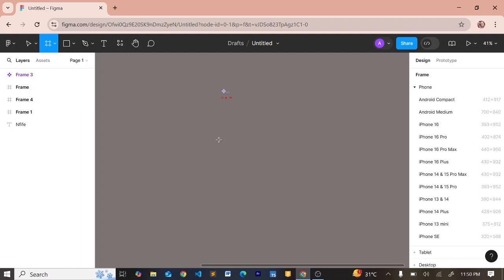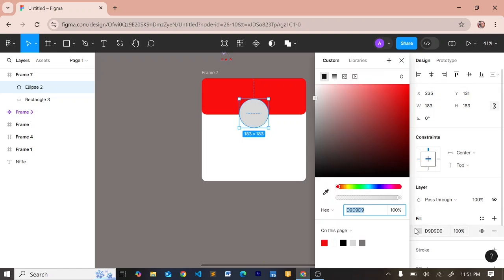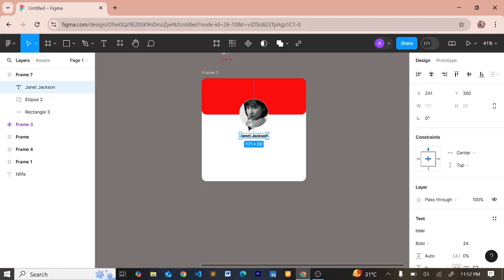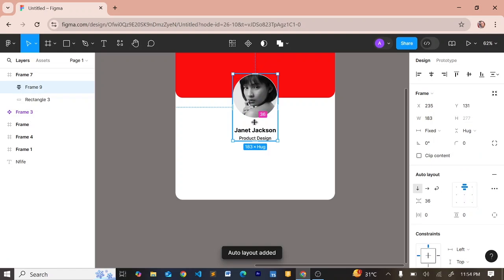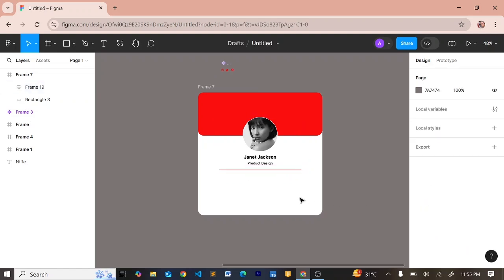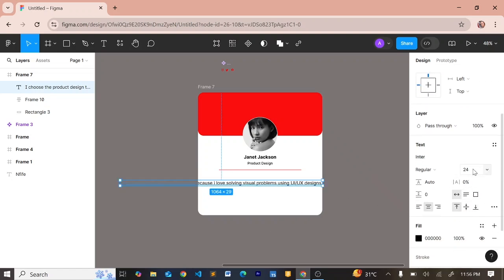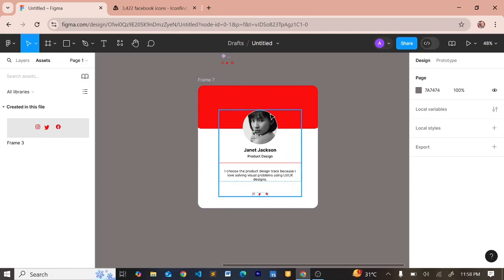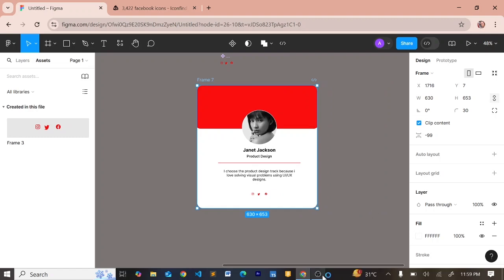Create a responsive profile card in Figma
Hello guys, so in this video, we will be creating a simple profile card together.